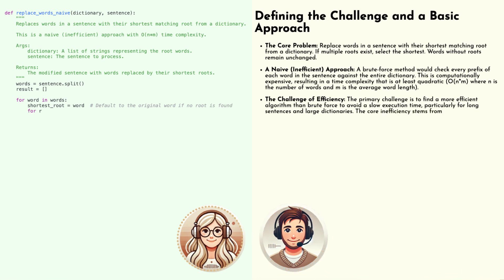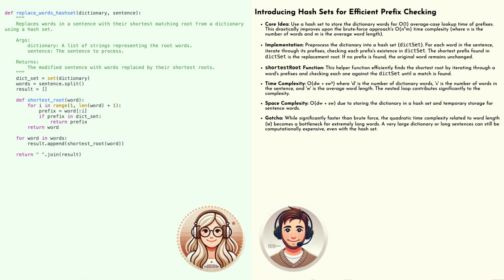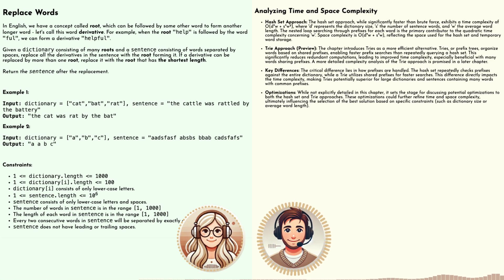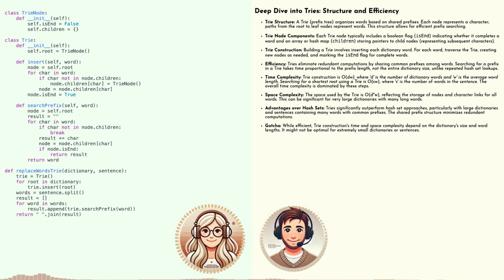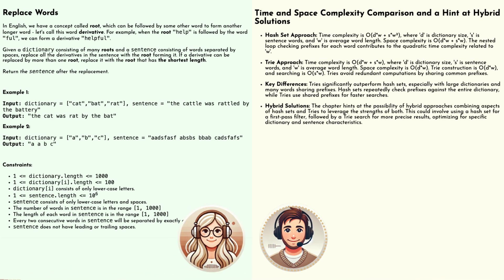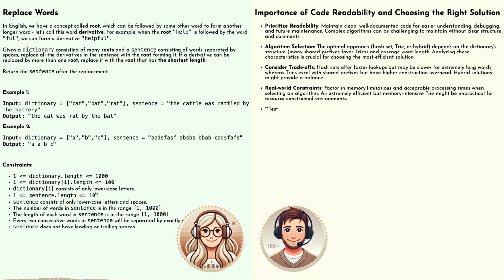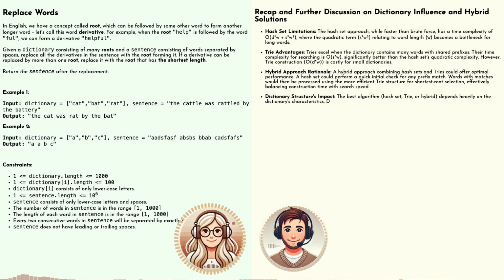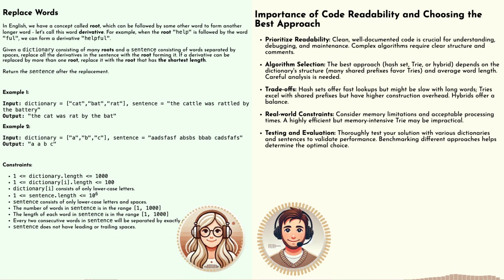Word Replacement Algorithms: Hash Sets vs Tries | Coding Podcast On-The-Go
🎧 Dive deep into the fascinating world of word replacement algorithms! Perfect for listening during your commute or while coding, this podcast episode explores efficient ways to simplify sentences using a dictionary of root words.

🚀 We compare two powerful techniques: using Hash Sets for fast lookups, and Tries (prefix trees) for efficient prefix matching. Discover how to choose the best approach based on your specific needs and dictionary structure.

🔑 Key Concepts Covered:
- Hash Sets: Fast lookup and usage
- Tries (Prefix Trees): Efficient prefix searching and memory saving
- Code Readability: Balancing efficiency with maintainability

💡 Learn from our discussion on:
- Handling Edge Cases (Upper/Lower case, Punctuation)
- Trade-offs between speed and memory
- Hybrid approaches combining Hash Sets and Tries

🎯 Ideal for:
- Coding interview preparation
- Enhancing your understanding of algorithms
- Learning about data structures (Hash Sets and Tries)

🎙️ Listen now and level up your coding skills!

 ⏰ Timeline:

00:00 - Introduction to the Word Replacement Problem
00:20 - Defining the Challenge and a Basic Approach
00:57 - Addressing Edge Cases and Inefficiencies of Brute Force
01:56 - Introducing Hash Sets for Efficient Prefix Checking
03:40 - Hash Set Implementation and a Glimpse at Tries
05:06 - Analyzing Time and Space Complexity
06:38 - Deep Dive into Tries: Structure and Efficiency
08:46 - Time and Space Complexity Comparison and a Hint at Hybrid Solutions
11:08 - Dictionary Structure Influence and Hybrid Approaches
13:00 - Importance of Code Readability and Choosing the Right Solution
14:45 - Conclusion and Recap of Part 1
15:28 - Recap and Further Discussion on Dictionary Influence and Hybrid Solutions
17:16 - The Importance of Code Readability and Choosing the Best Approach
18:53 - Final Conclusion and Wrap-up